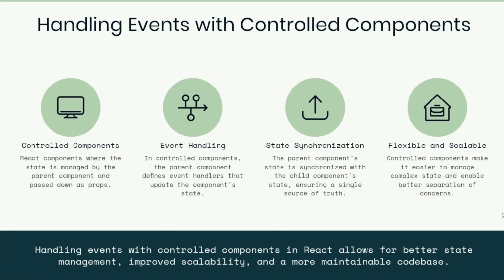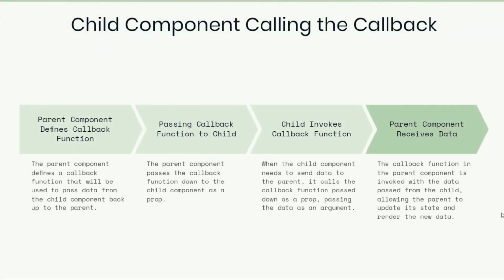2.3 [Lecture] - Handling Events, State and Component Communication